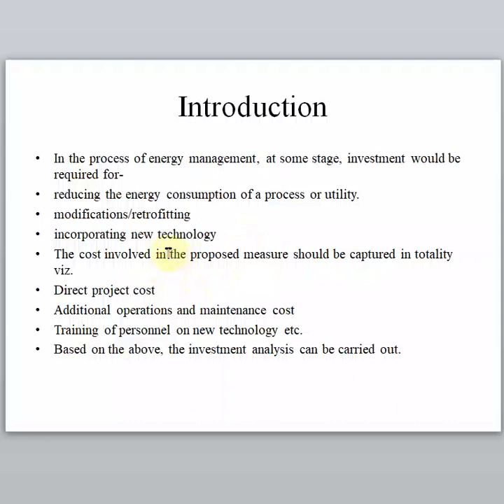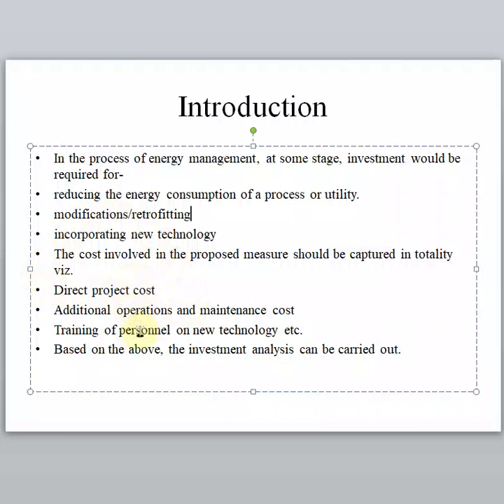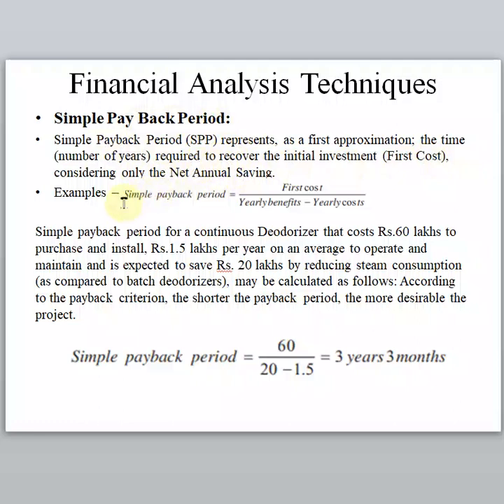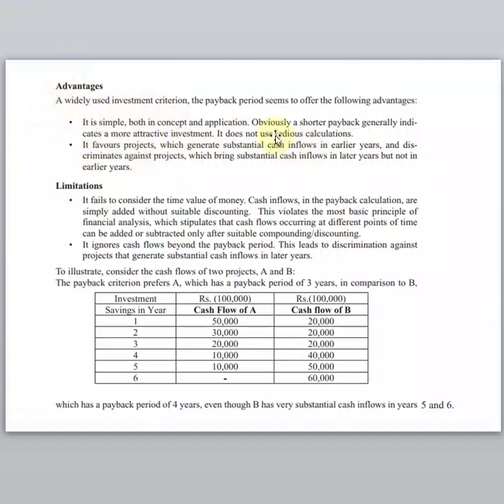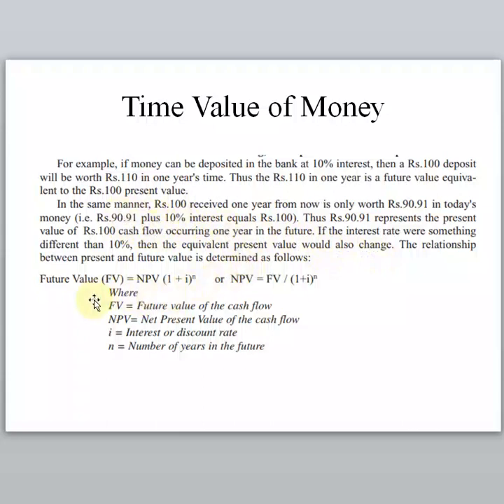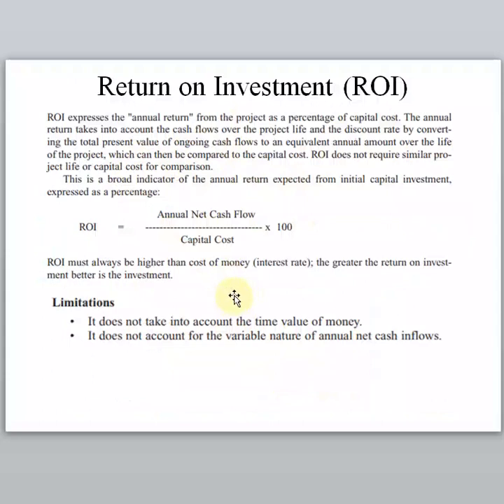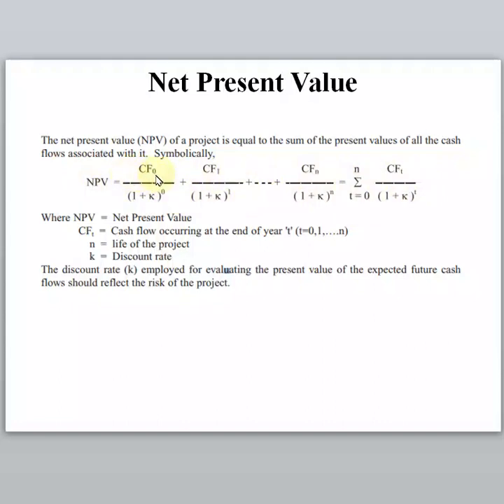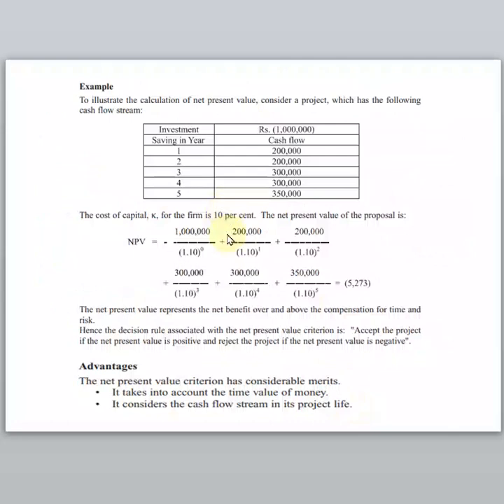Investment need and Financial analysis techniques